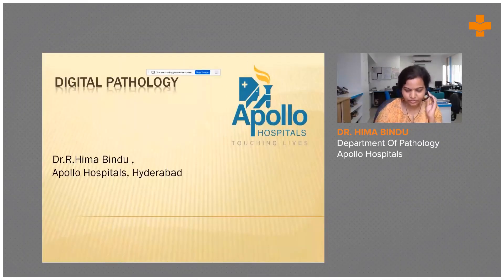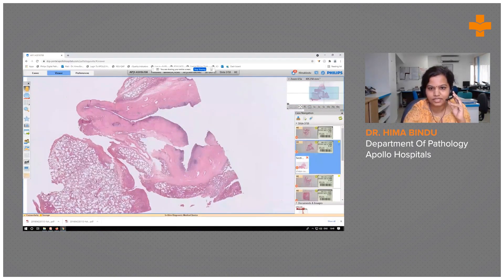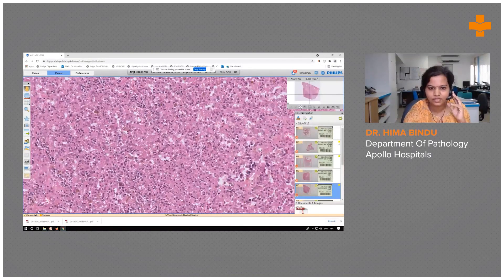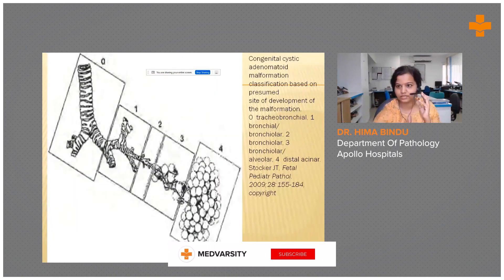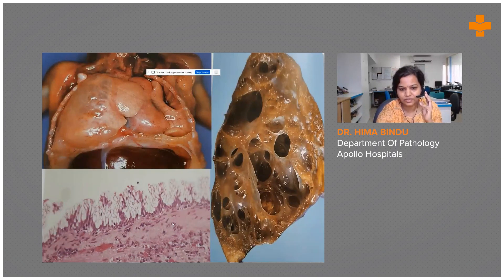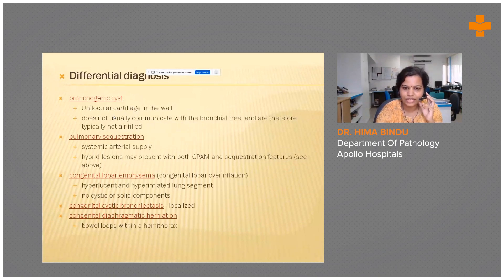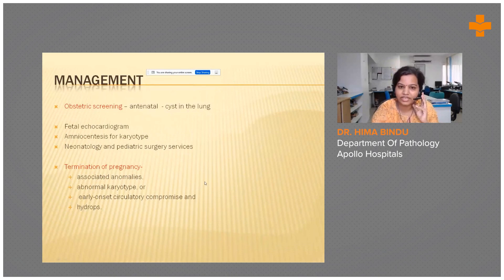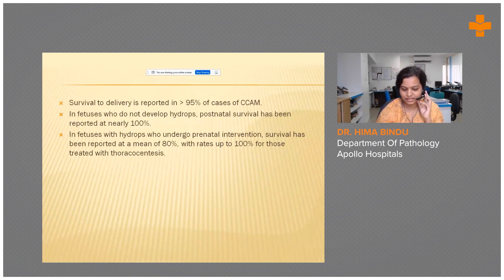Congenital Adenomatoid Malformation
Digitized images in pathology help in visualizing the bronchiolar epithelium and lung parenchyma. This plays a major role in diagnosing the condition that leads to any lung inflammation. According to imaging, the case, previously thought to be a bronchogenic cyst, was identified as a congenital adenomatoid malformation type 1 with superadded infection.

Dr. Hima Bindu, Department of Pathology, Apollo Hospitals explains pathological findings in Congenital Adenomatoid Malformation